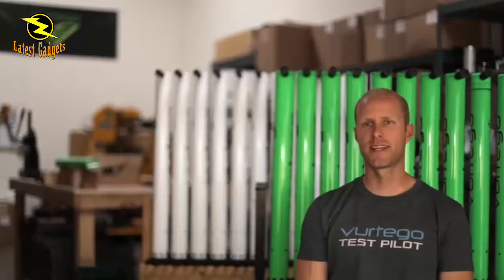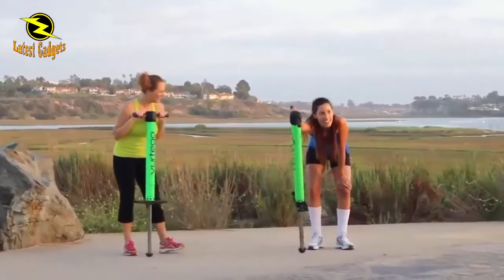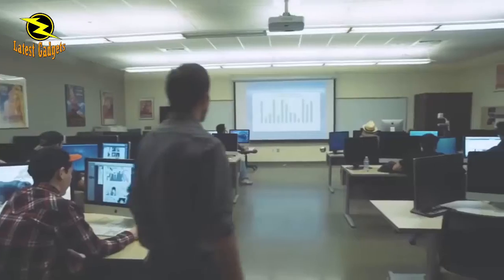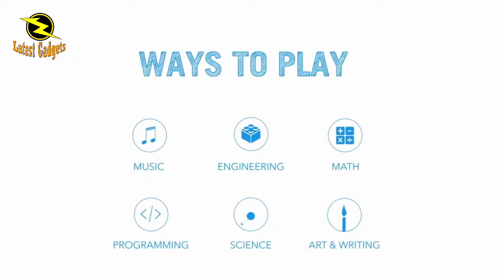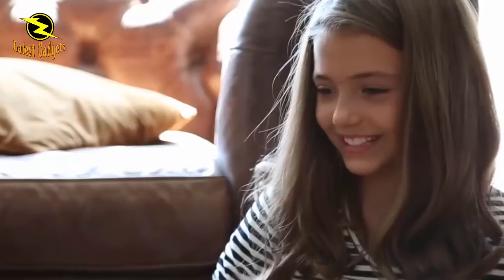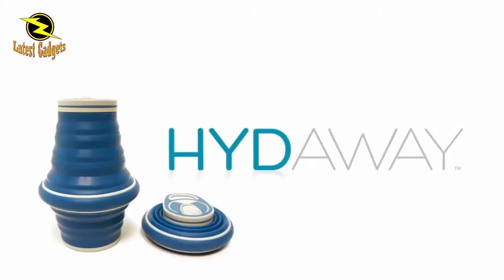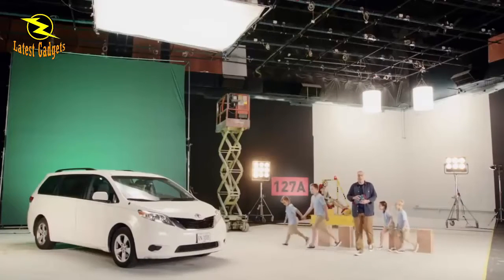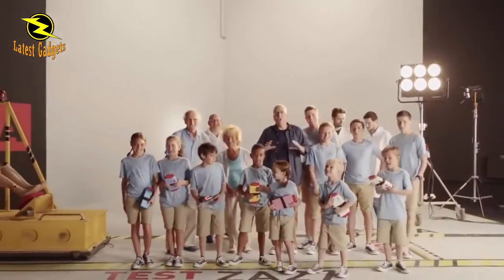5 Cool Inventions You Can Buy On Amazon 2018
5 Cool Inventions You Can Buy On Amazon 2018.

♥♥Best Buy on Amazon♥♥
►►05- Vurtego V4 Pro Pogo Stick
►►04- MYNT
►►03- Sphero SPRK
►►02- HYDAWAY
►►01- MiFold